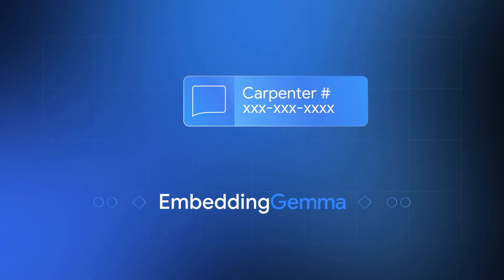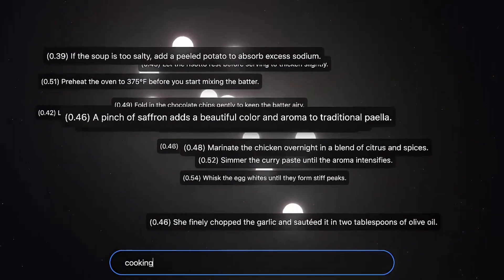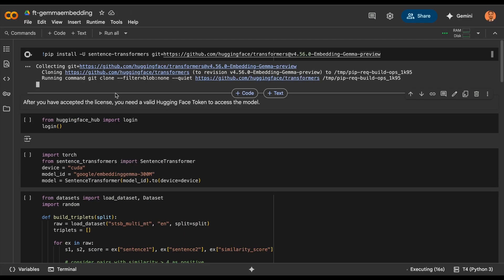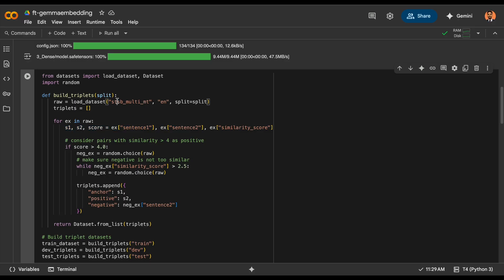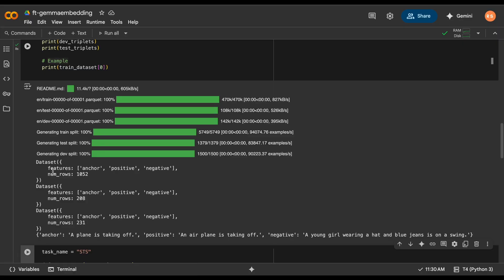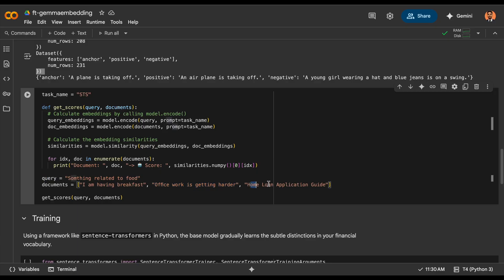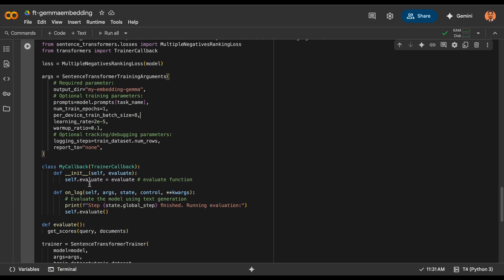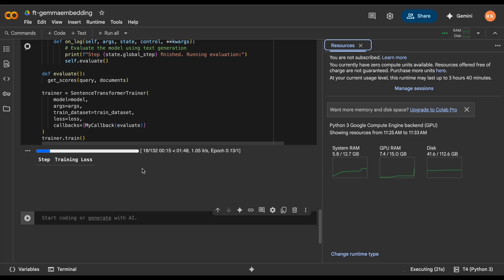How to Fine-Tune Google’s EmbeddingGemma | Fine-tuning for domain-specific retrieval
Google just released EmbeddingGemma — a lightweight embedding model that runs offline and beats bigger models.
In this short, I’ll show you why fine-tuning is the secret sauce to make your RAG pipeline smarter, faster, and domain-specific.